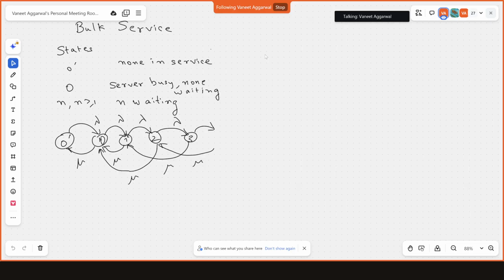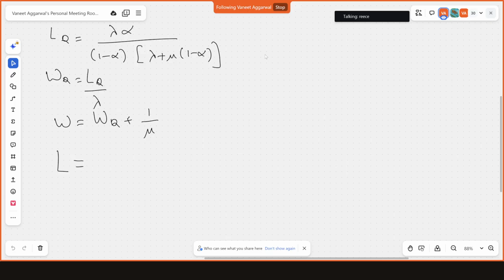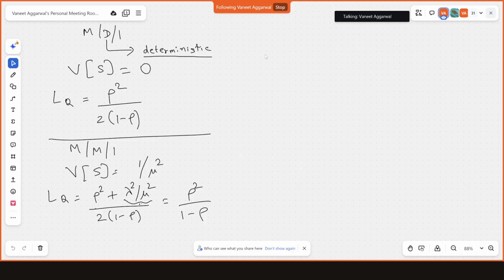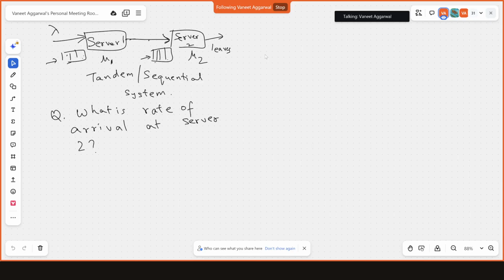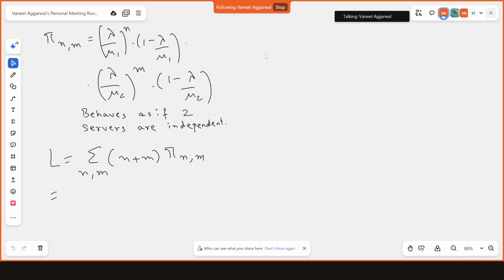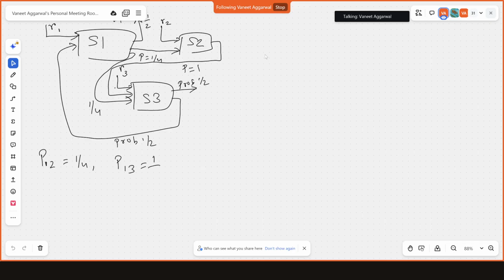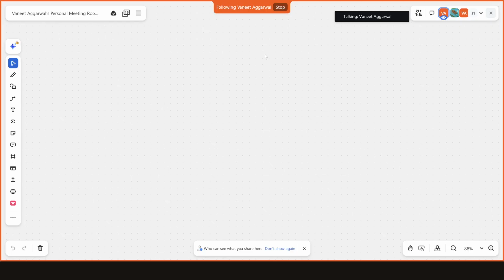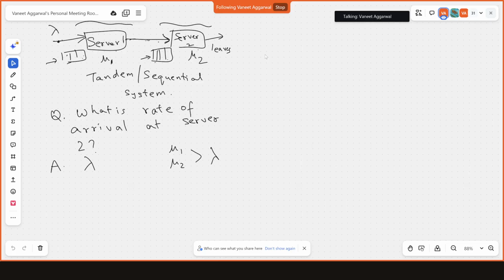IE 336 L22 (11/18/2025) - Aggarwal